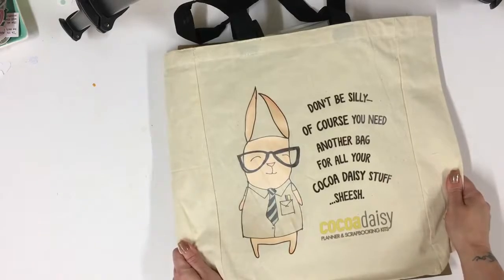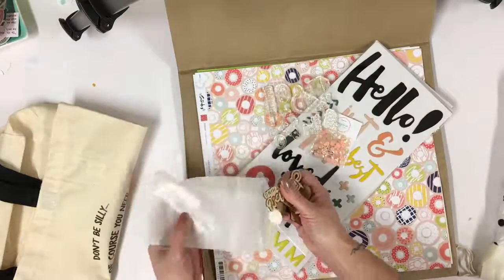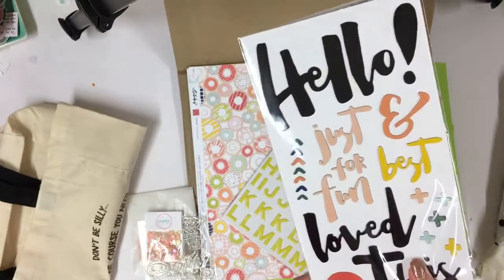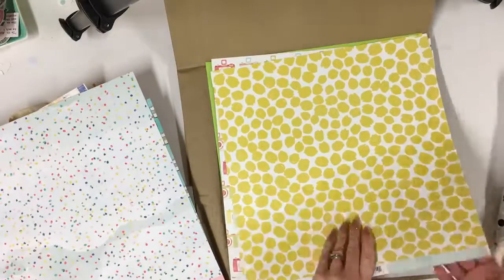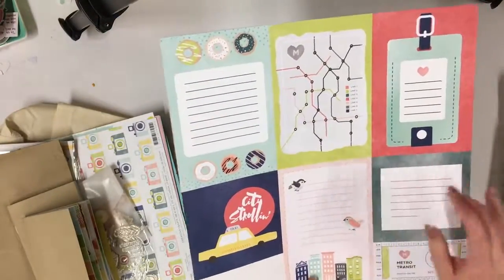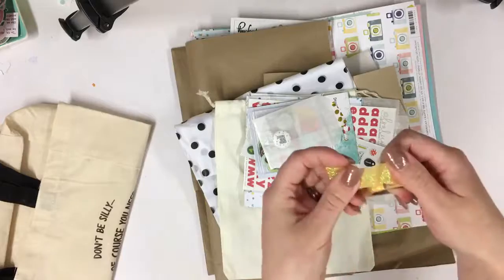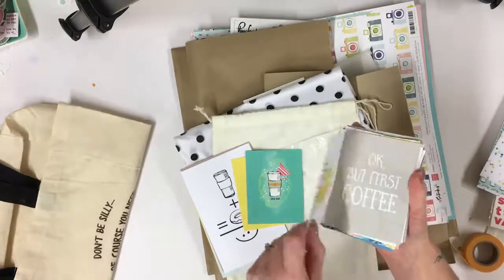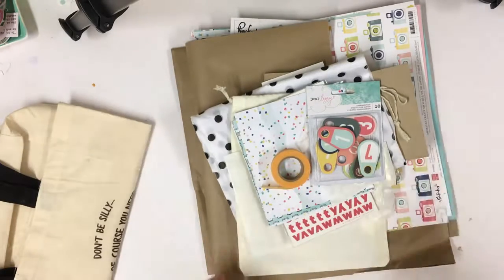Cocoa Daisy // November Kit // Unboxing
Hi! Today I am unboxing the Cocoa Daisy November Main Kit and also the 'Day in the Life Kit'. Here is the link for you